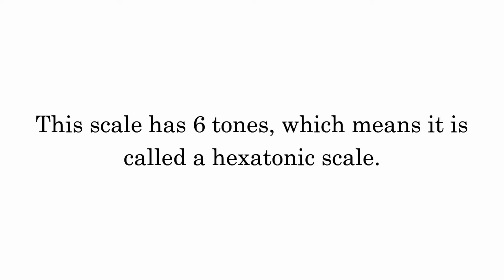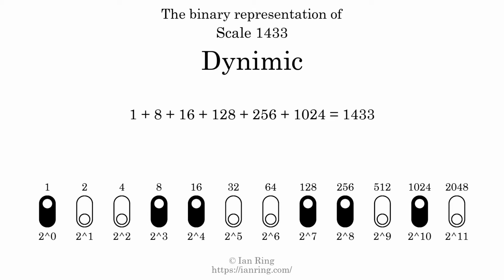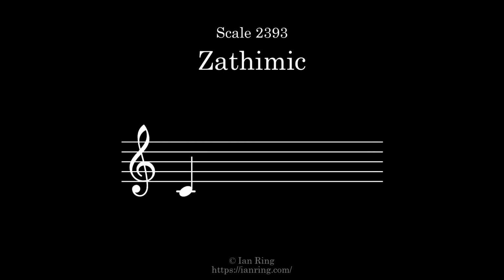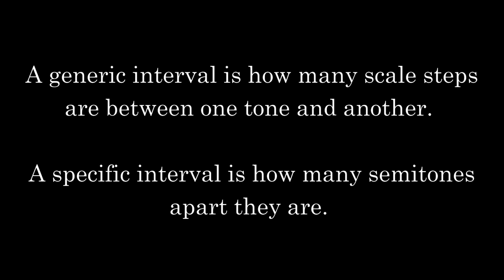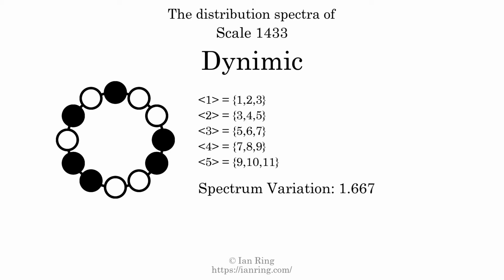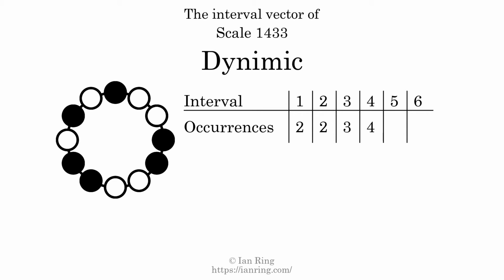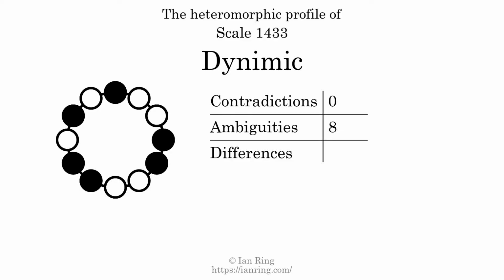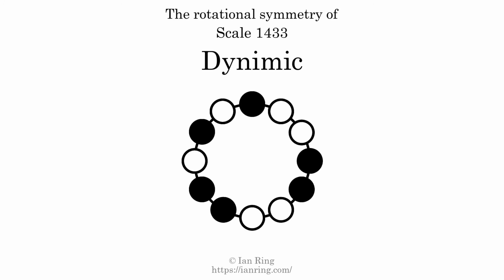Scale 1433: Dynimic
More than you will ever need to know about Scale 1433, a hexatonic scale also known as "Dynimic". Part of an enormous series of scale analysis videos by The Exciting Universe Of Music Theory.